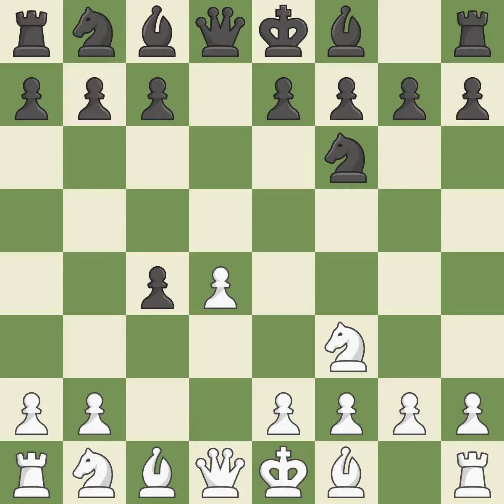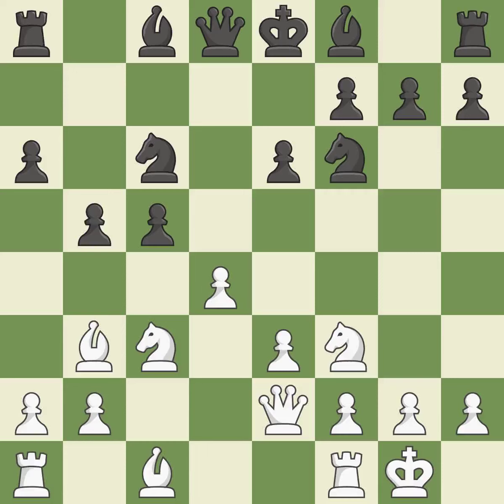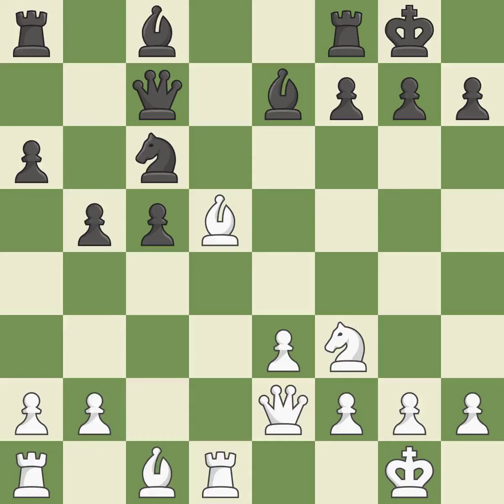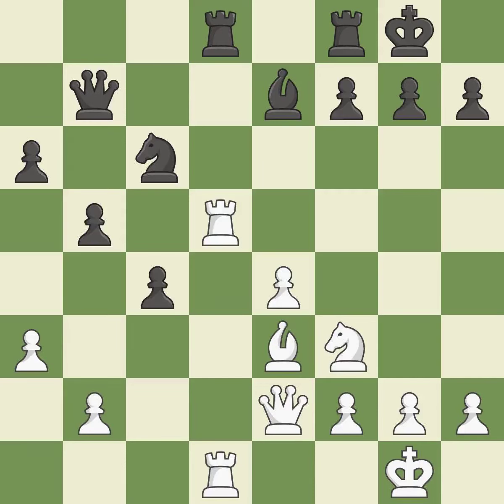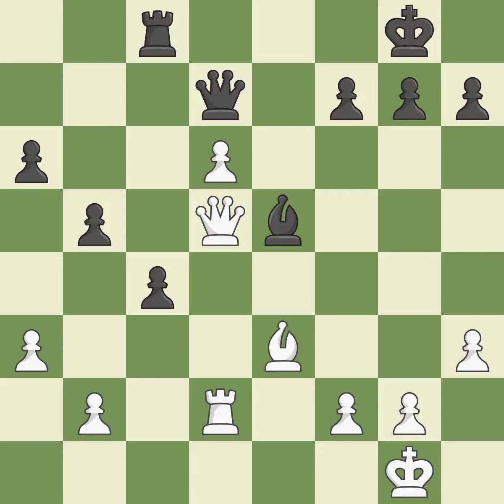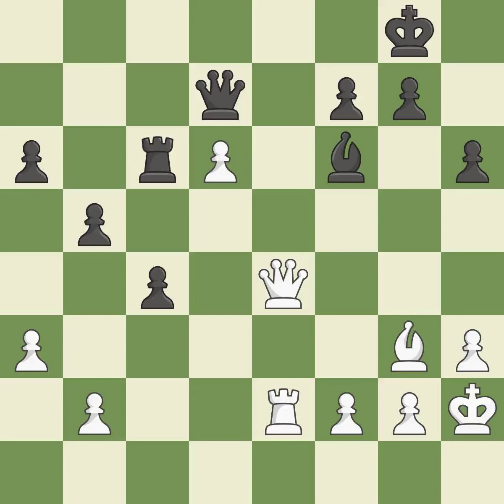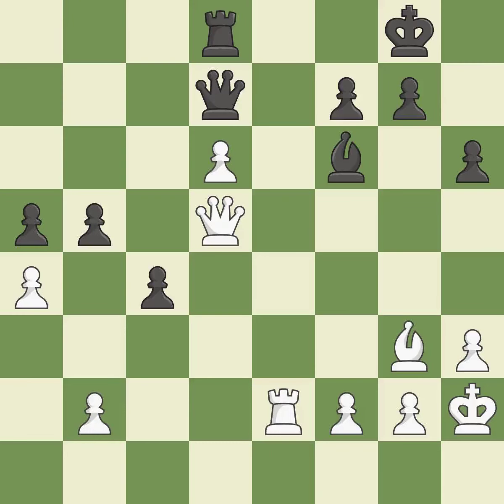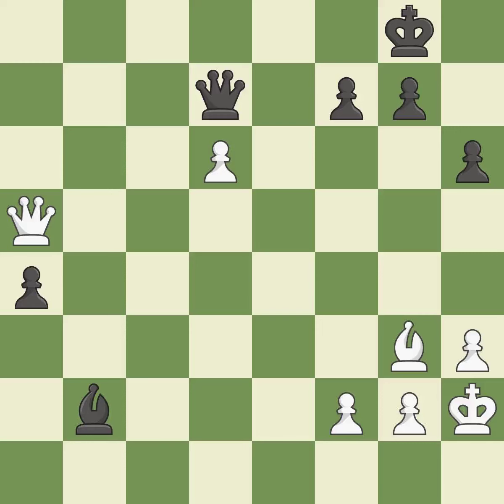White Harika, D., Black Yildiz, B.,Queen's Gambit Accepted: Classical, Main Line, 7.Bb3 Nc6 8.Nc3,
Queen's Gambit Accepted: Classical, Main Line, 7.Bb3 Nc6 8.Nc3, Event 1st WMSG Blitz Team w, Site Beijing CHN, Date 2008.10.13, Round 3, White Harika, D., Black Yildiz, B., Result 1-0, ECO D28, WhiteElo 2461, BlackElo 2219, PlyCount 83, EventDate 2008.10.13